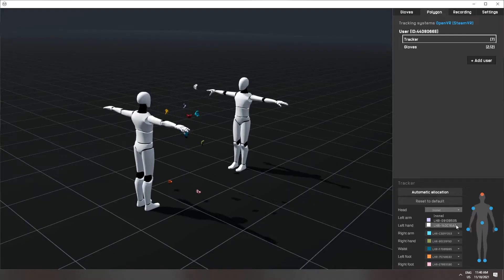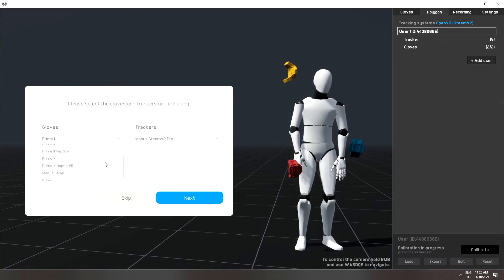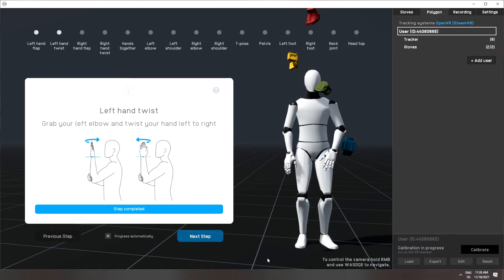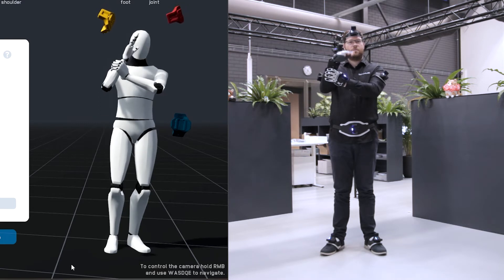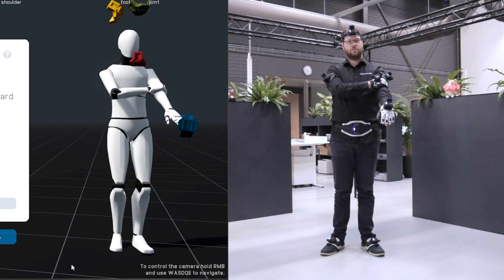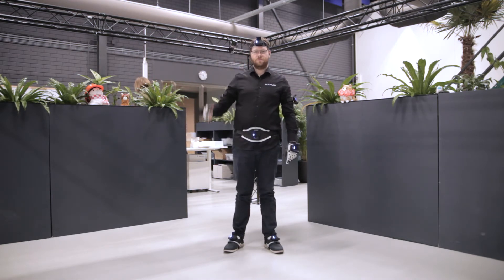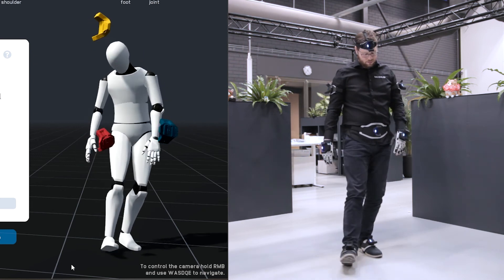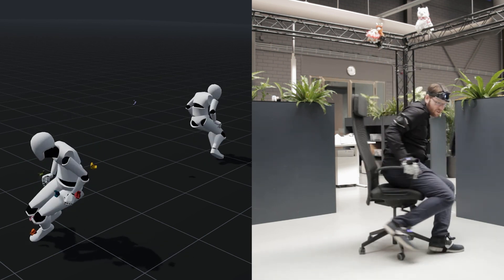MANUS Polygon - Calibration Explained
Everything you need to know about calibrating MANUS Polygon. for more information.

Chapters:
0:00 Intro
0:10 Assigning Trackers
0:24 Calibration Introduction
1:14 Hand Calibration
1:54 Optional Upper Arm Calibration
2:32 Body Calibration
3:22 Fine-tuning
3:29 Calibration Profiles
3:34 Outro